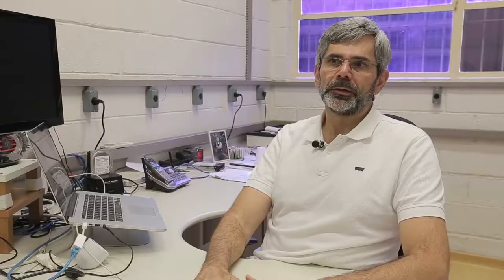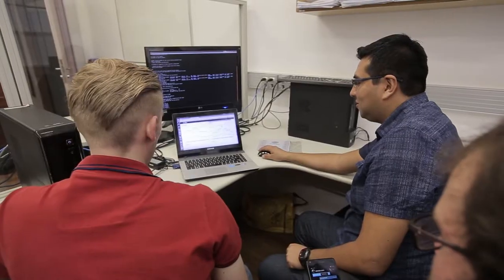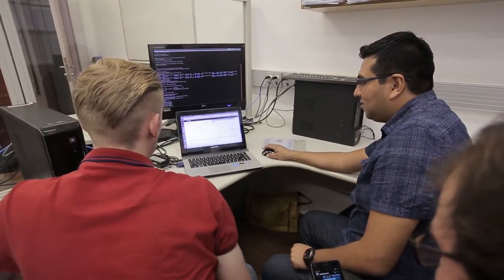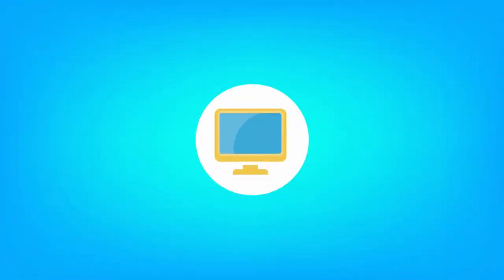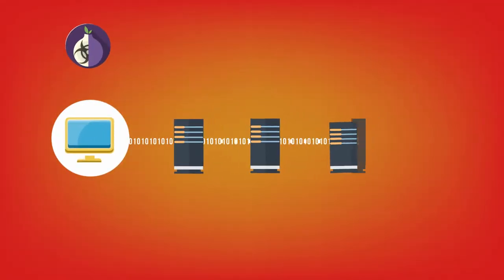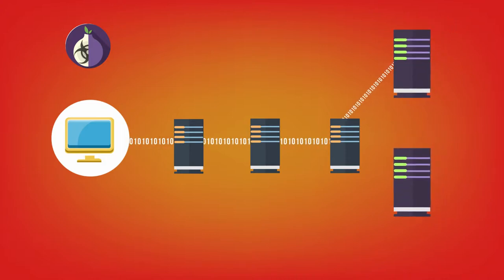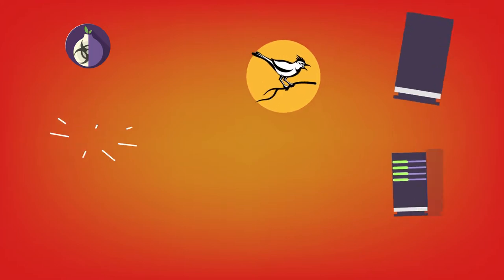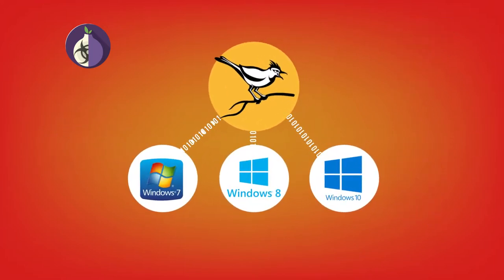Programa FRIDA - Subsídios Internet Society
TorBot / Brasil